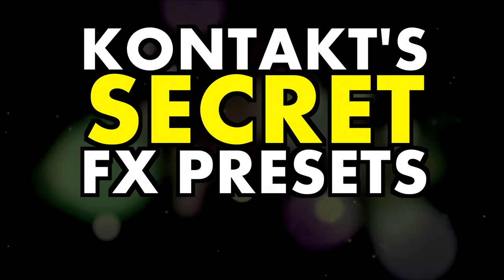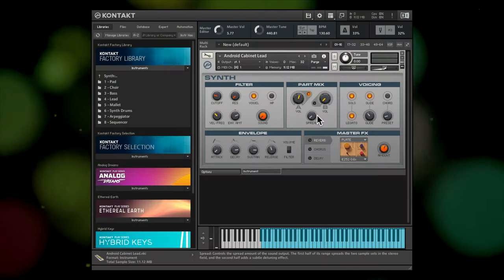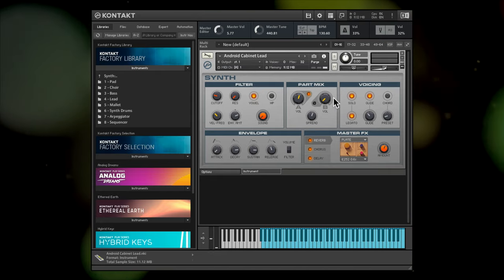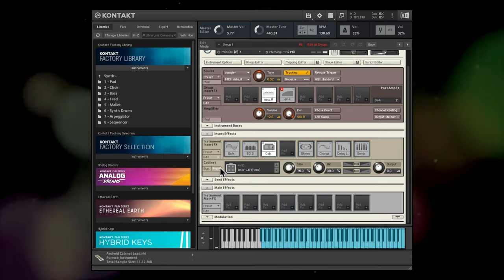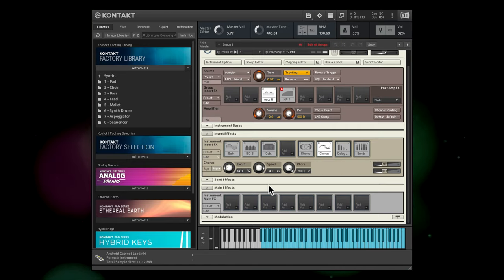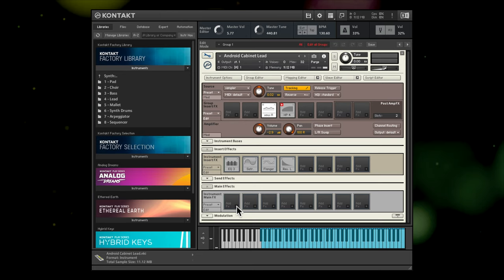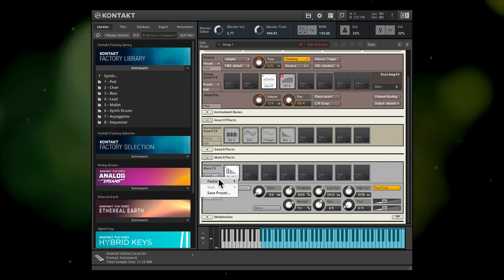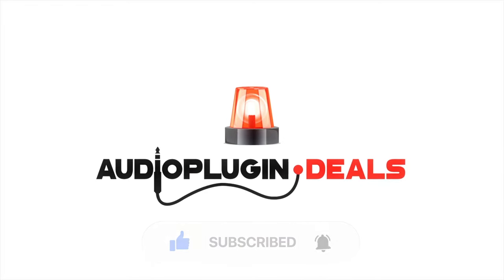KONTAKT'S SECRET FX PRESETS - AUDIO PLUGIN DEALS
In this video I’ll be showing you how to find Kontakt’s onboard FX presets.

Kontakt instruments often have lots of effects built into the interfaces themselves, but what many people don’t know is that there are a whole bunch of presets hidden away in the edit menu.

Let’s take this synth from the Kontakt factory library as an example. Click the little wrench icon to open up the editing menu. You’ll then be able to access all of the effects that the instrument has been designed to use - swap them out or load presets.

For instance, you can go into the Insert Effects panel and call up individual effect presets. Or choose a preset for the entire effects chain.

Kontakt 6 also contains a new Main Effects panel where you can load up individual effects, including some new ones that Native Instruments sells as standalone plugins. Select from a wide range of presets here too.